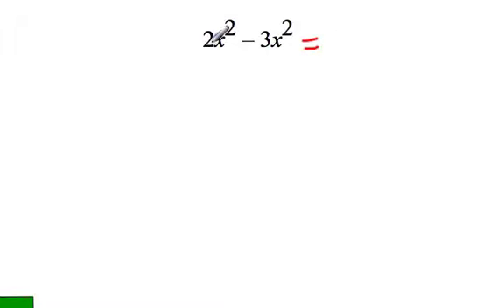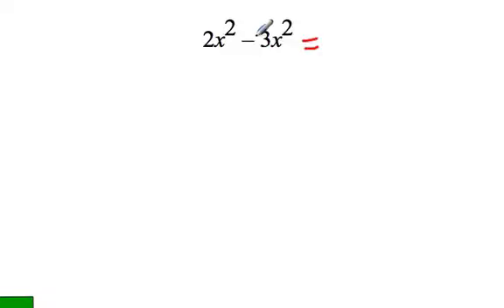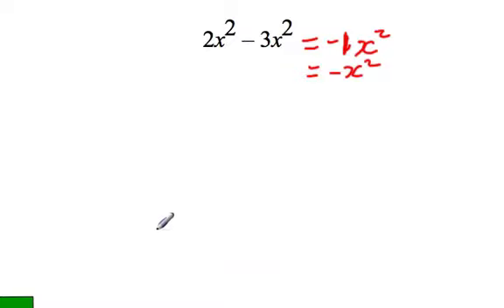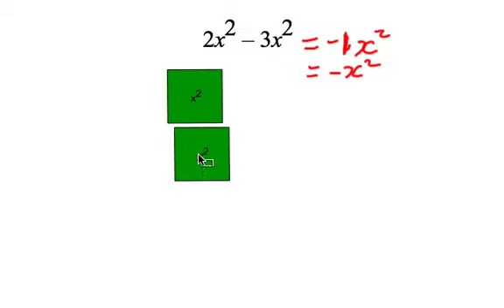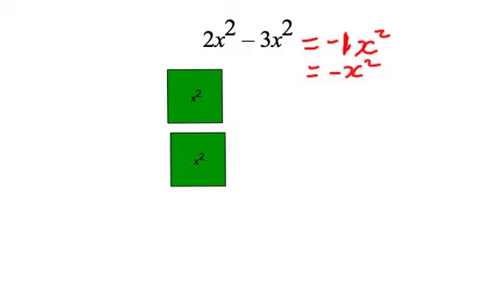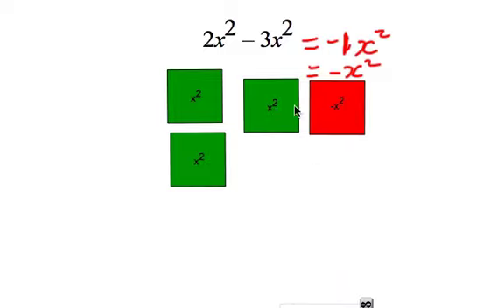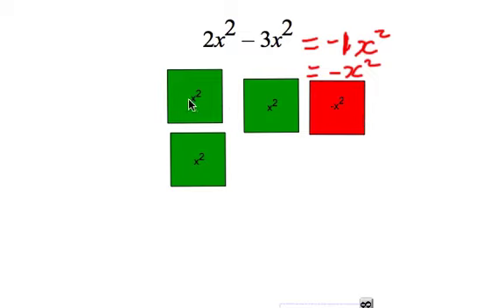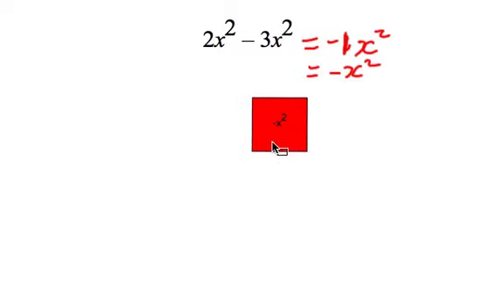Like Terms : Adding and subtracting monomials using algebra tiles